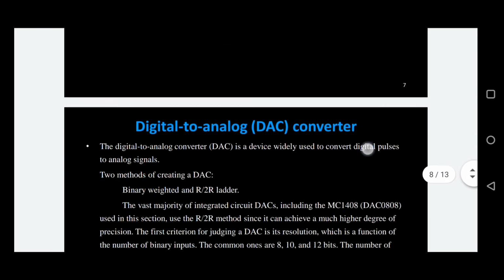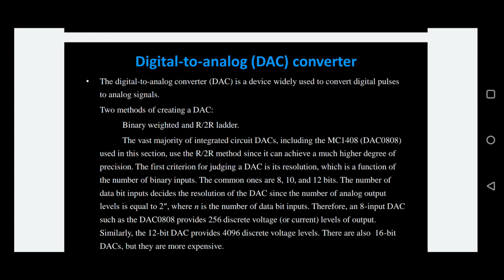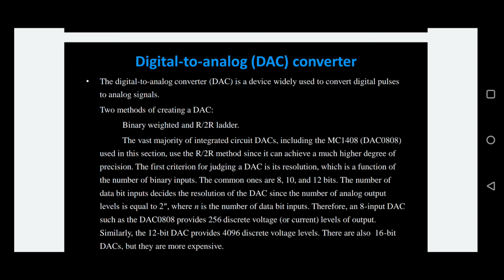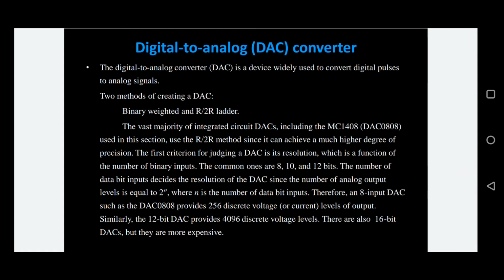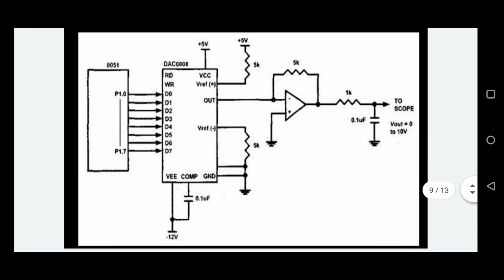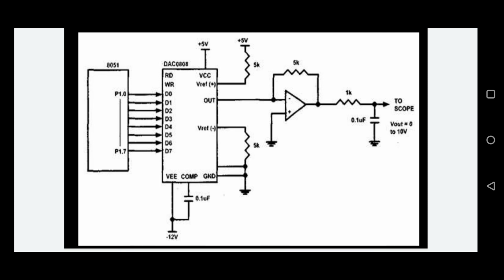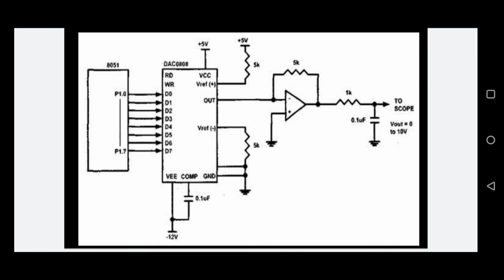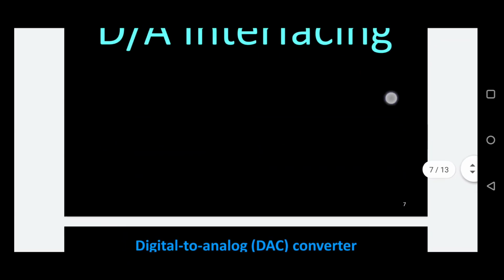DAC INTERFACING WITH 8051 MICROCONTROLLER